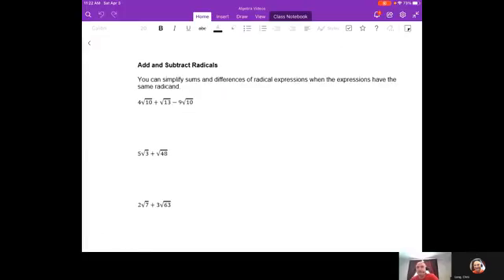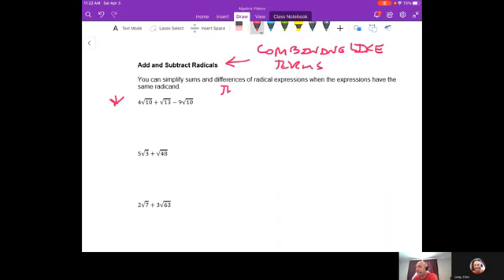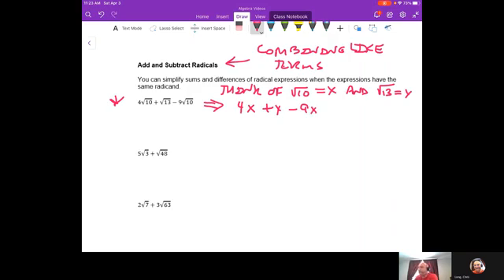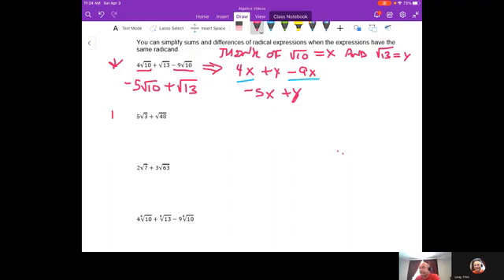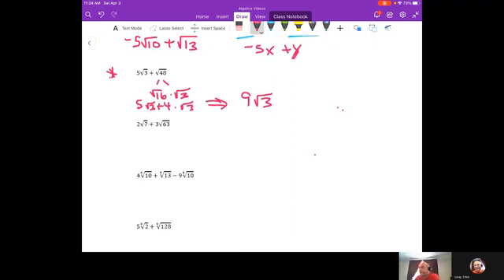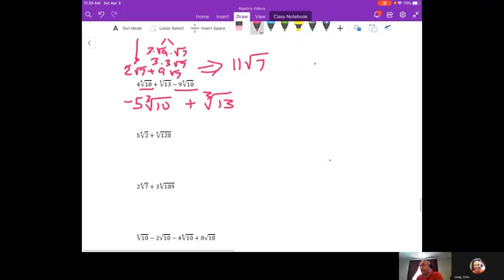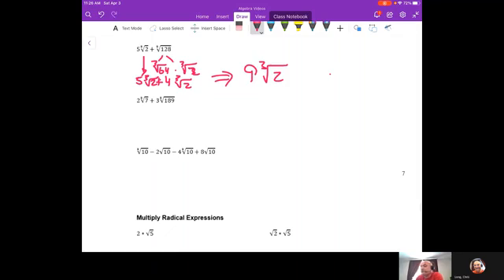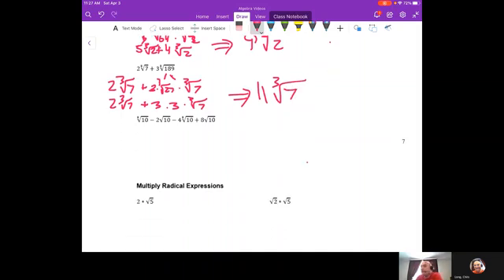Add and Subtract Radicals